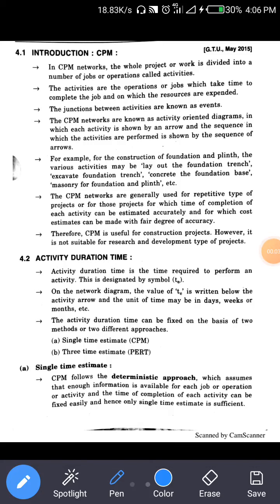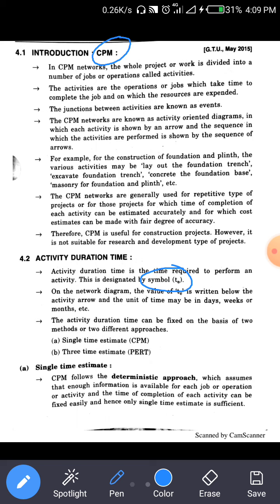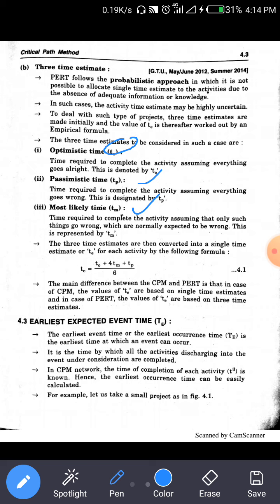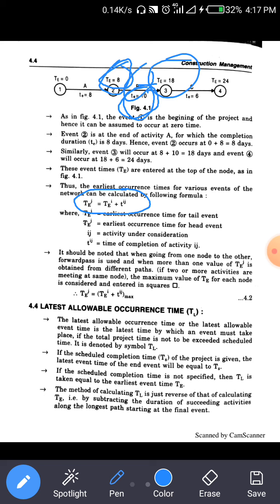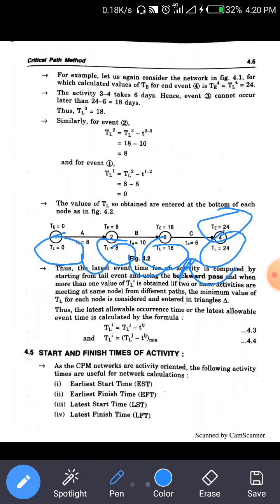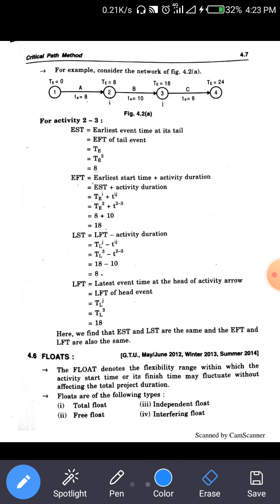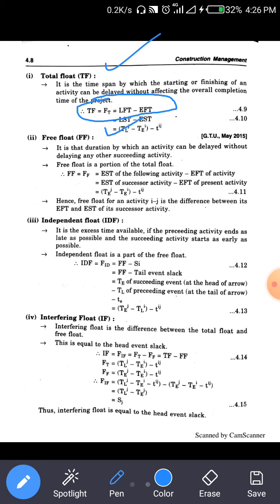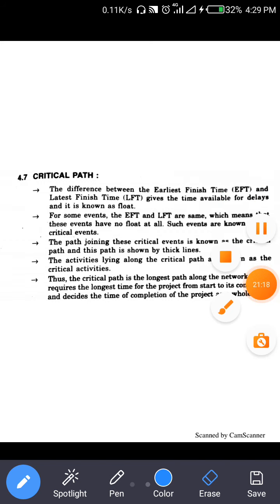3170614_Construction Eng. & Man._Ch 2 Construction Project Planning_Lecture - 18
3170614_Construction Eng. & Man._Ch 2 Construction Project Planning_Lecture - 18, CPM, Activity Duration time, Float, Critical Path